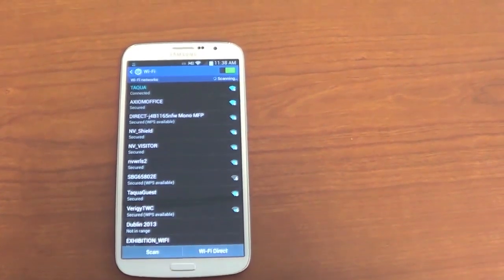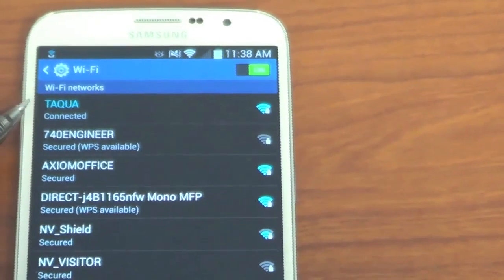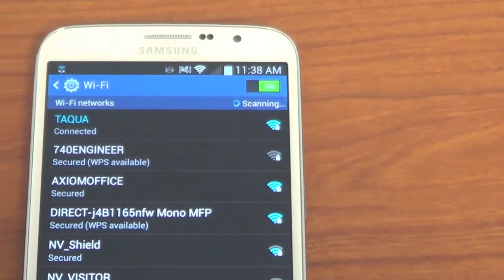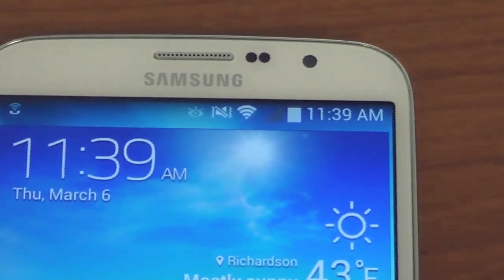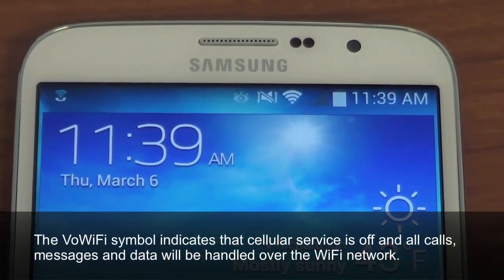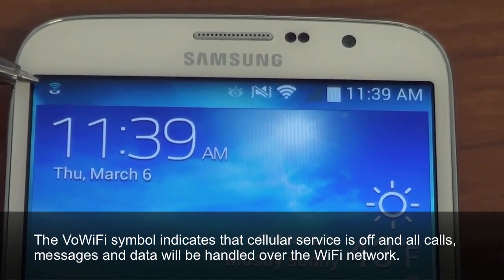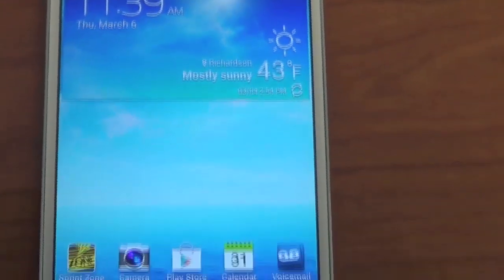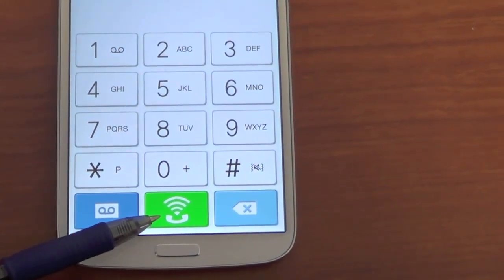Taqua Voice over WiFi Demonstration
Taqua's Voice over WiFi (VoWiFi) demonstration on the Samsung Mega.